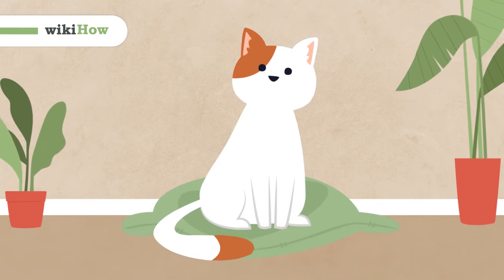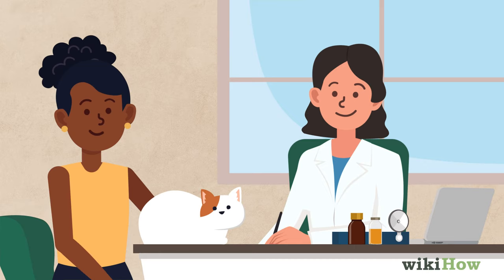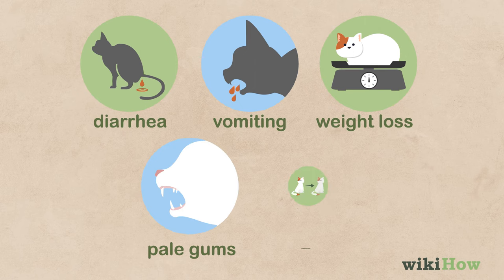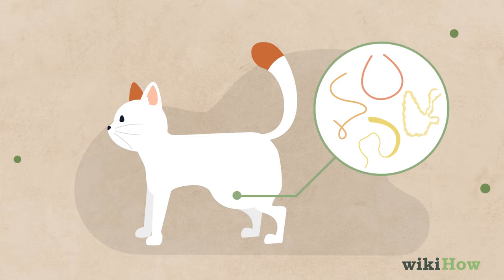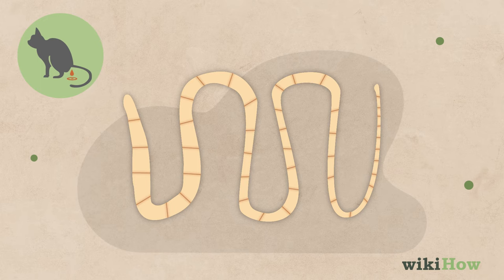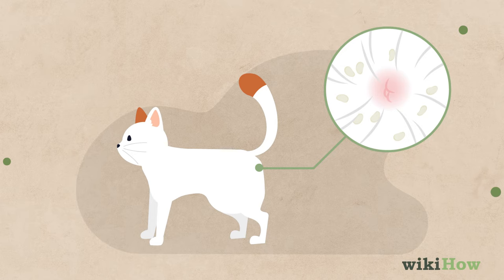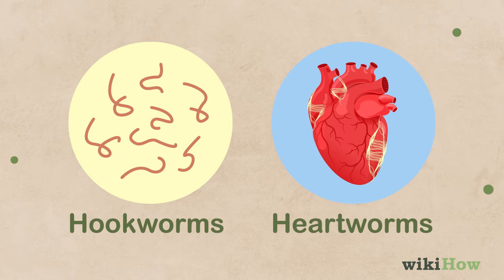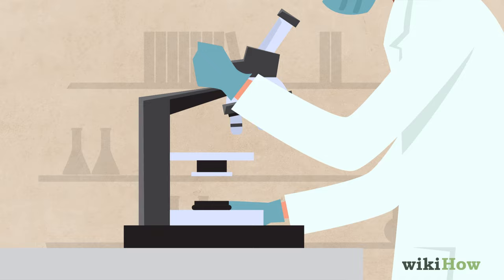How to Identify Worms in a Cat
Learn how to identify worms in a cat with this guide from wikiHow